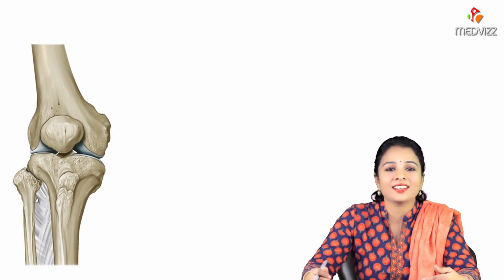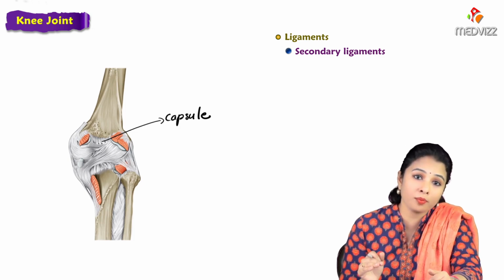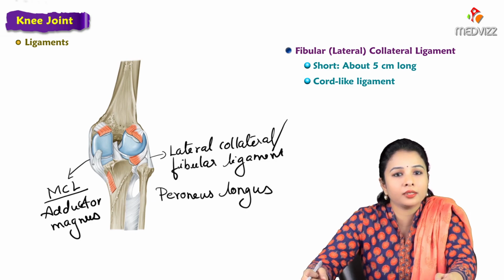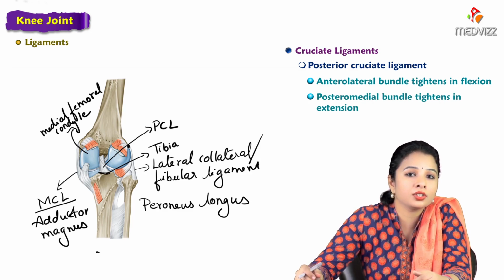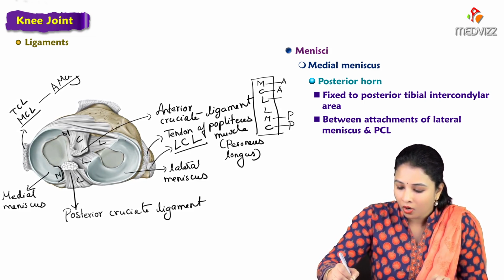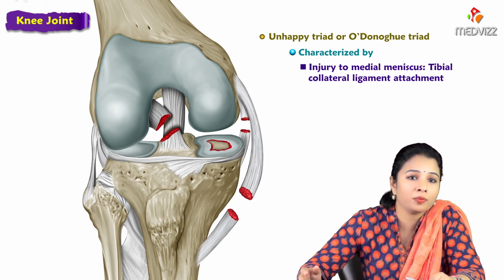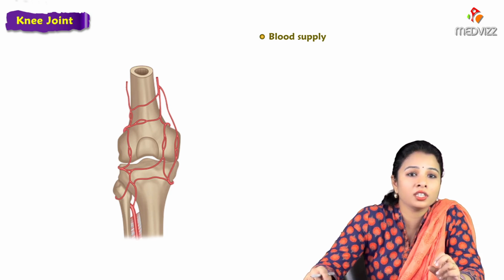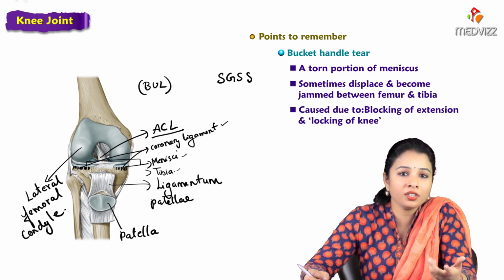16. Knee Joint : Anatomy : MBBS Lecture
Knee joint -
The knee joint is a complex synovial joint crucial for weight-bearing, stability, and movement in the lower limb. 🦵 It is formed by the articulation of three bones: the femur, tibia, and patella. The joint is classified as a hinge joint due to its primarily flexion and extension movements, although it also allows slight rotation and lateral movement. The femur and tibia articulate within the joint capsule, which is reinforced by several ligaments, including the medial and lateral collateral ligaments for side-to-side stability and the anterior and posterior cruciate ligaments that cross within the joint to prevent excessive forward and backward movement. The patella (kneecap) enhances the leverage of the quadriceps muscle group by sitting in the patellar groove of the femur.

Muscles surrounding the knee joint play a crucial role in its stability and function. The quadriceps femoris muscle group extends the knee joint, while the hamstrings flex it. Additionally, the popliteus muscle unlocks the knee joint during initial stages of flexion. Blood supply to the knee joint is provided by branches of the femoral, popliteal, and tibial arteries, ensuring adequate oxygenation and nutrient delivery. Understanding the anatomy and biomechanics of the knee joint is essential for medical exams such as FMGE, NEET PG, and USMLE, as it forms the basis for diagnosing and managing conditions such as ligamentous injuries (ACL tears), meniscal tears, arthritis, and patellofemoral disorders. 📚